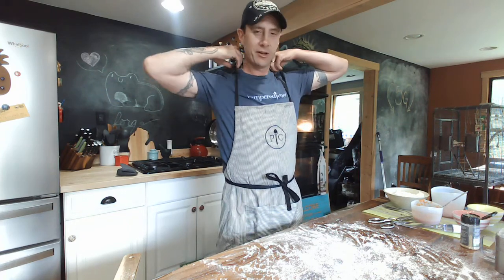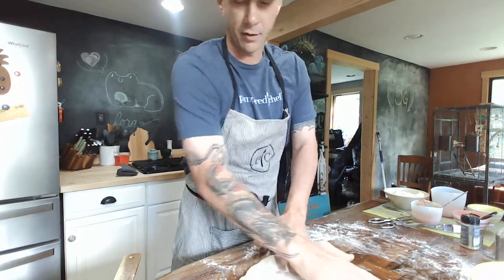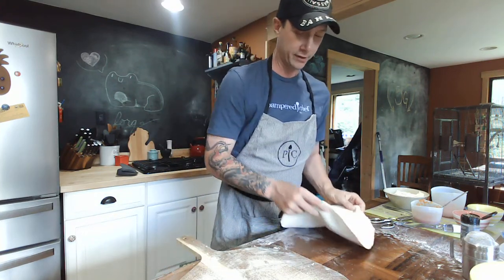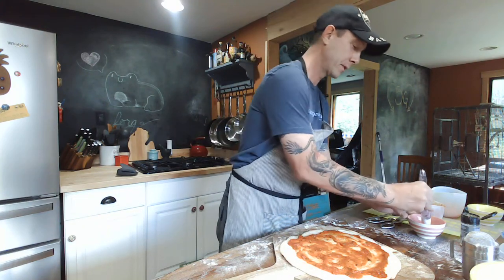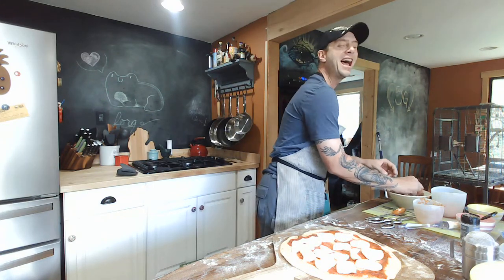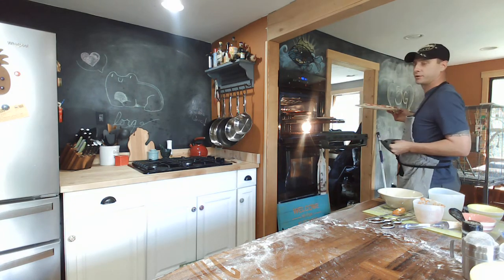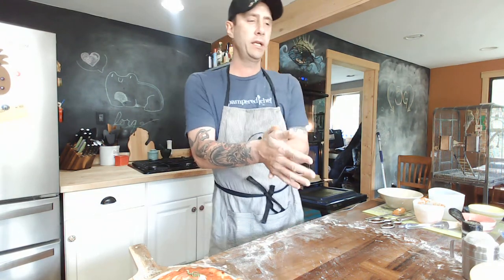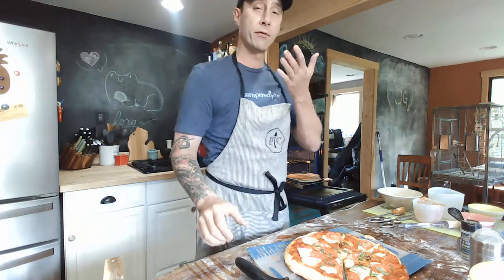Dave makes Margherita Pizza featuring Pampered Chef Pizza Peel and New fusion Stoneware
Dave's Bunderful Kitchen inaugural video. Using the new Pampered Chef Pizza Peel and Pizza Stone to make Margherita Pizza.